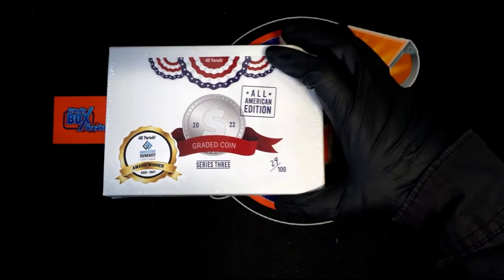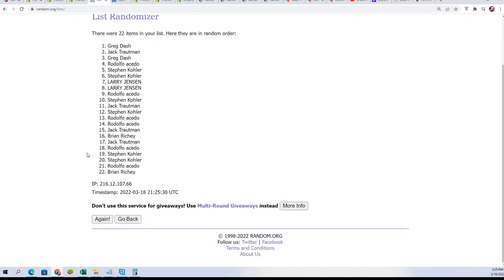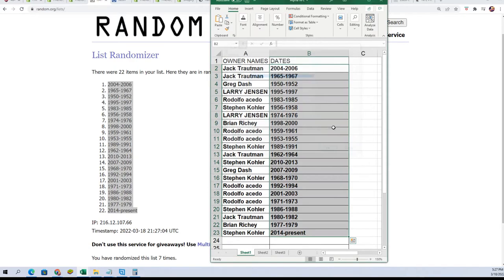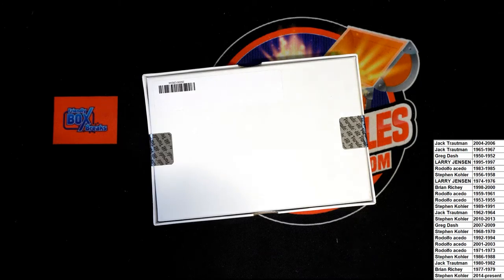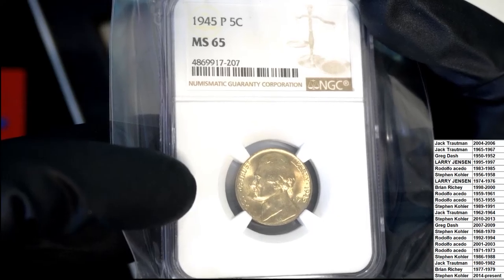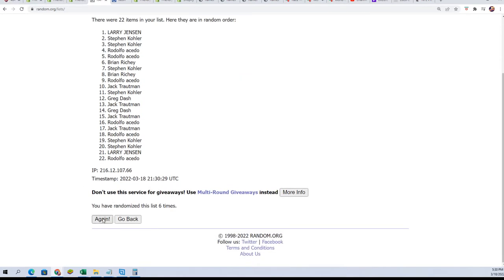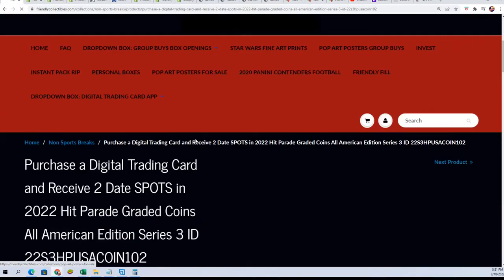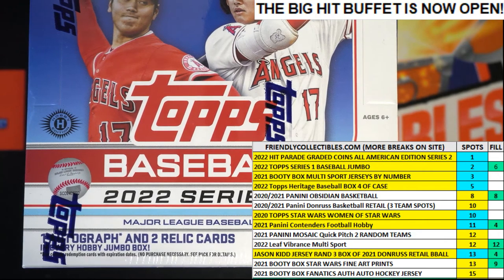2022 Hit Parade Graded Coins All American Edition Series 3 ID 22S3HPUSACOIN101